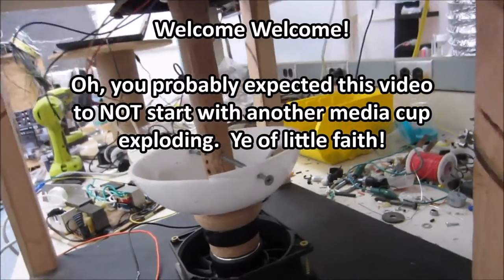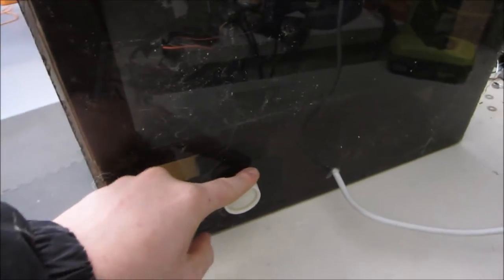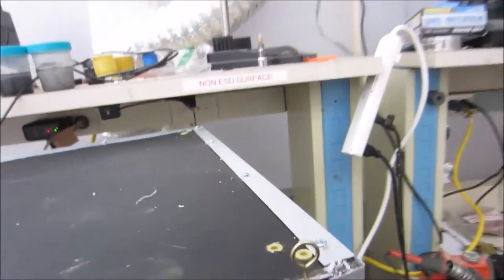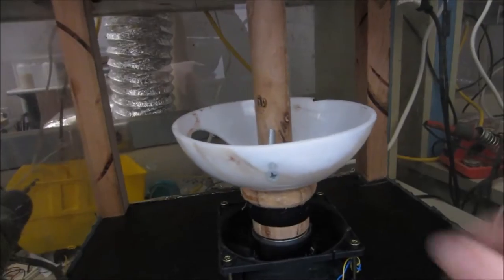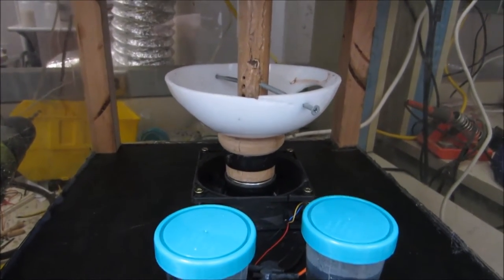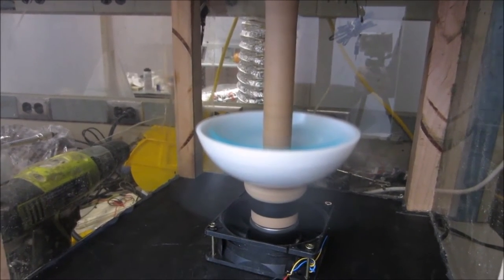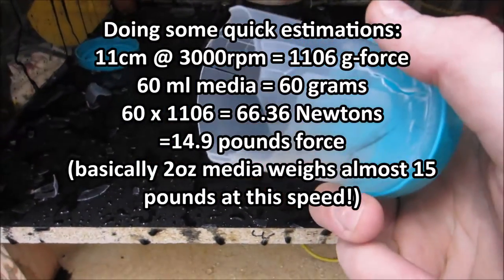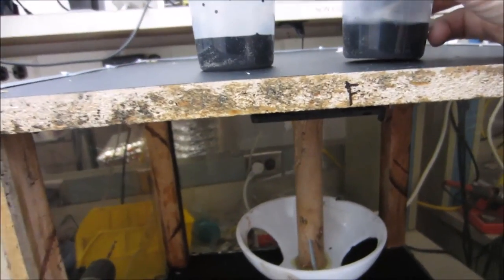DIY Centrifuge from junk - part 3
Another day, another exploding media cup!  This time we use a head formed acrylic bowl to contain the media cups and add safety shielding to the increasingly terrifying centrifuge.

This is part 3 in an unknown parts series.  I'm guessing 4 parts based upon current progress. :)